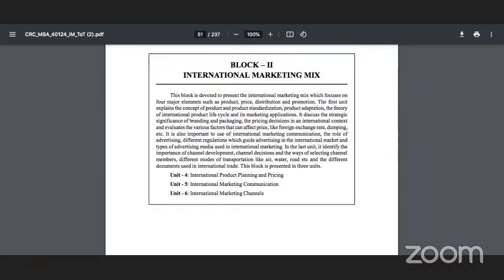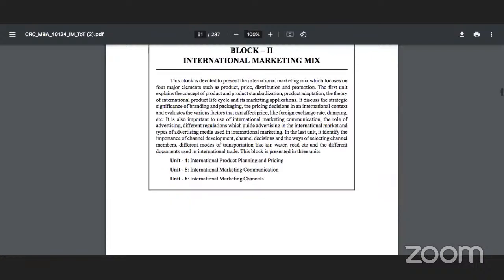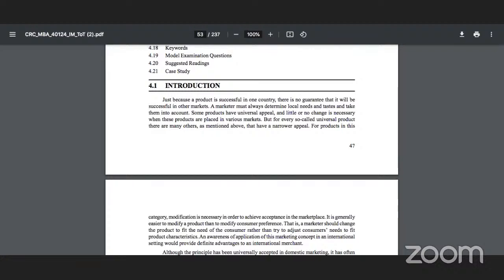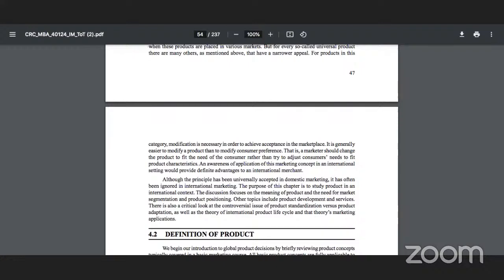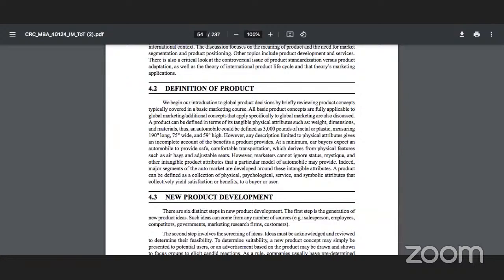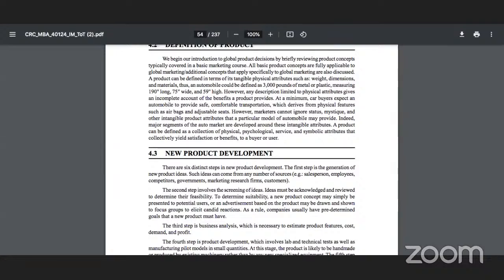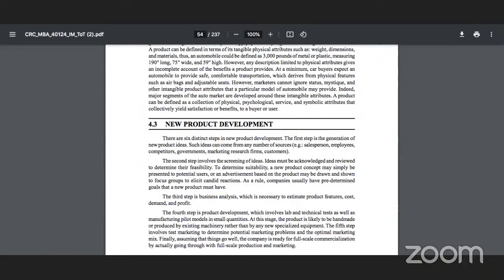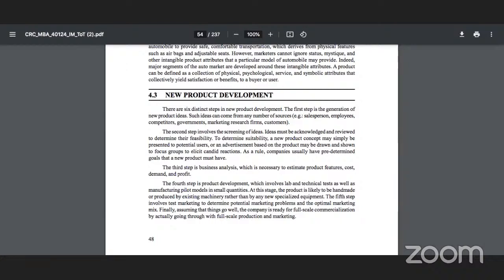MBA 4th Sem (Marketing) : International Marketing